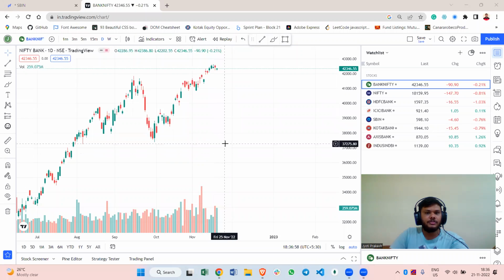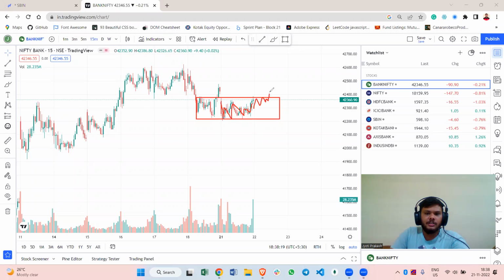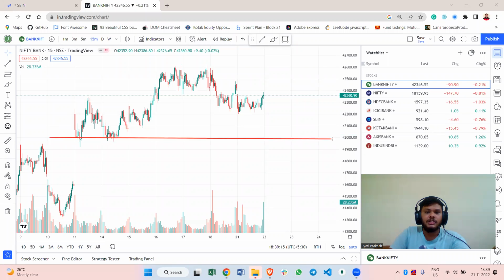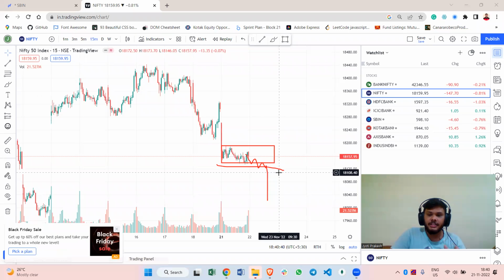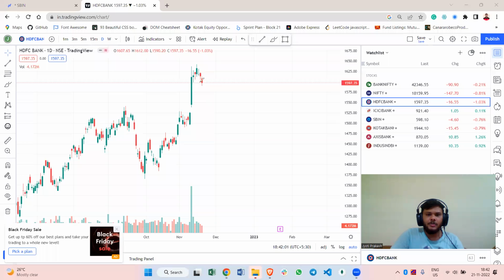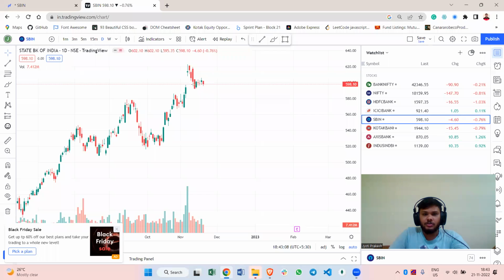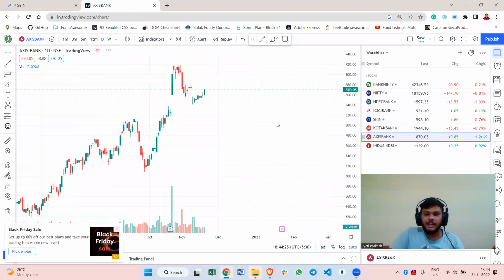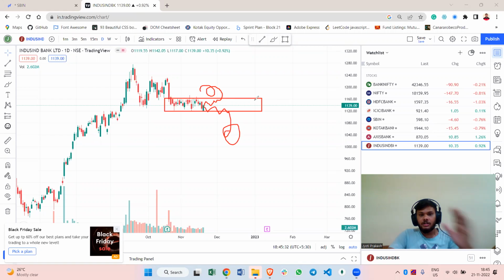BEST STOCKS TO TRADE TOMORROW(22/11/2022) | (VIDEO-33) | ENGLISH COMMENTARY | BANK NIFTY